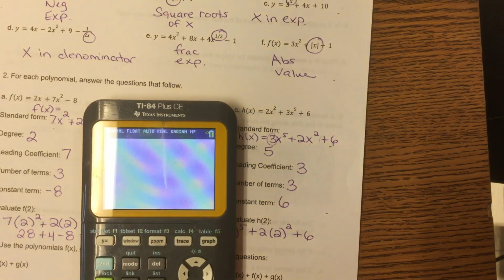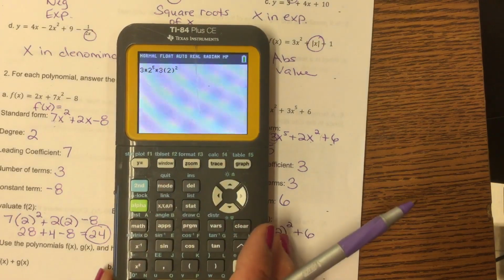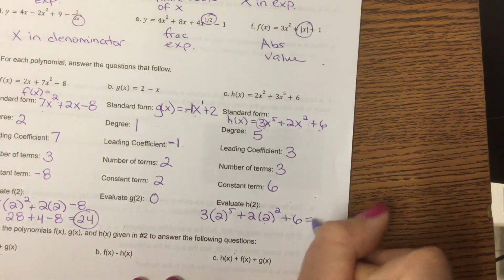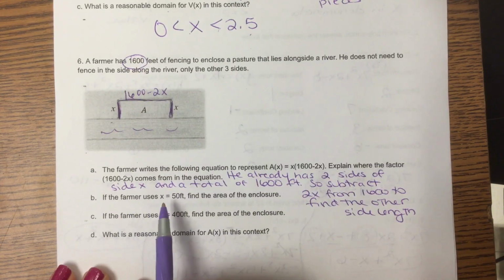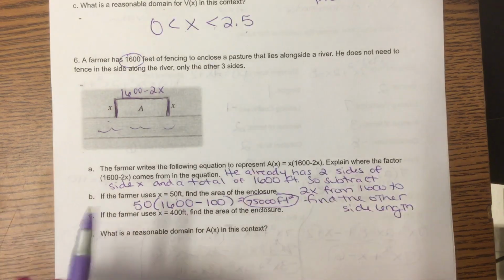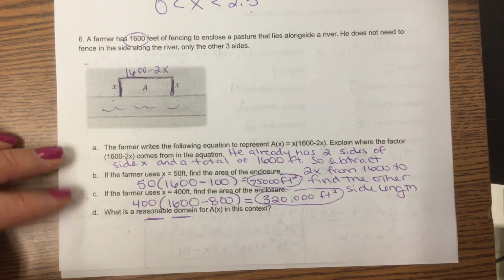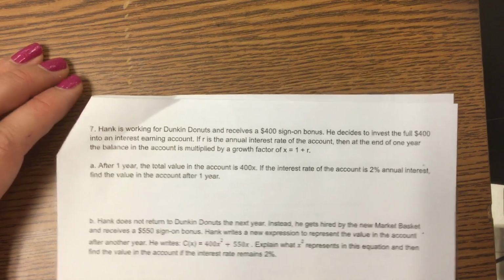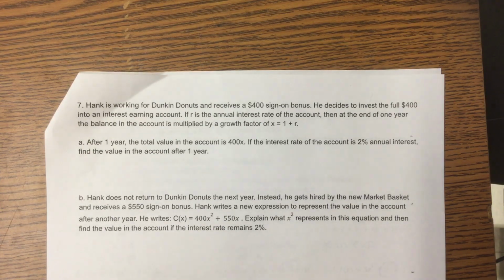2.1 to 2.5 review alg 2 IM